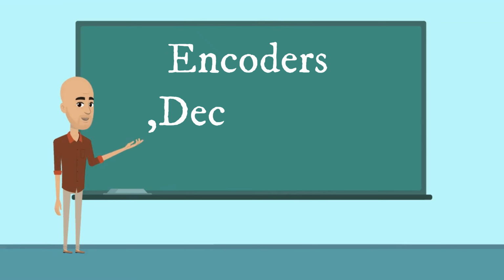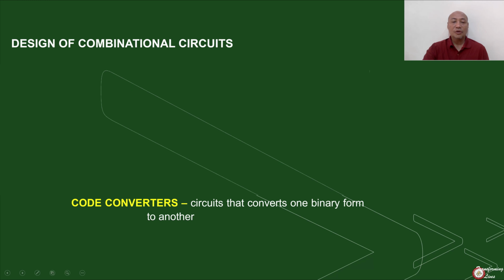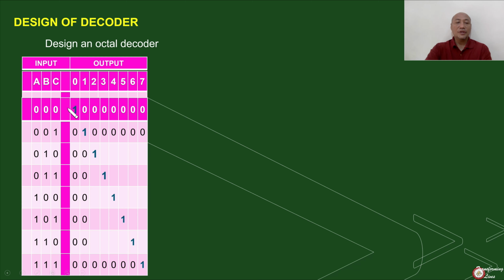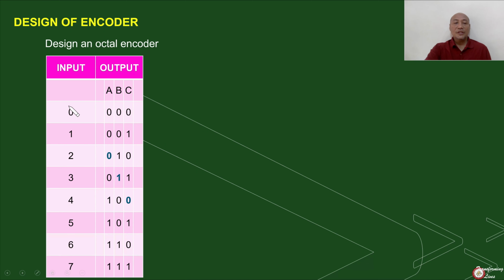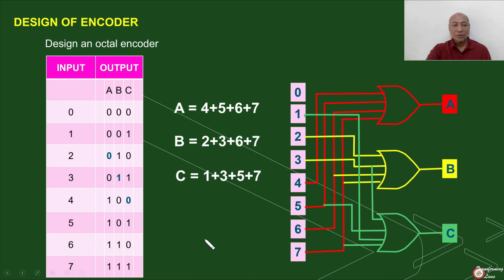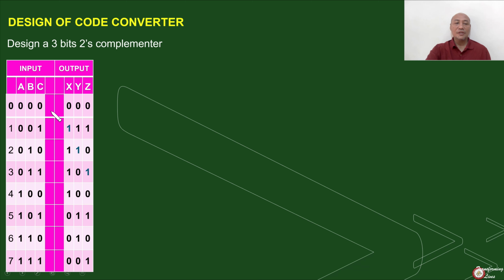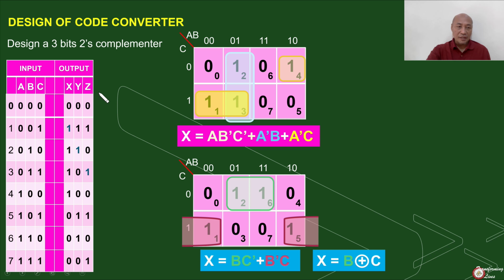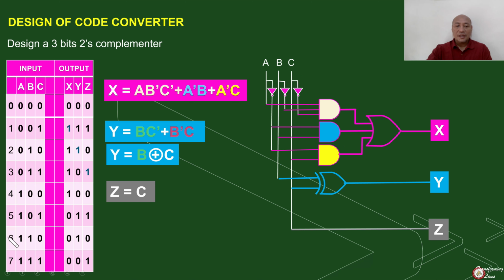Encoder, Decoder and Code Converters